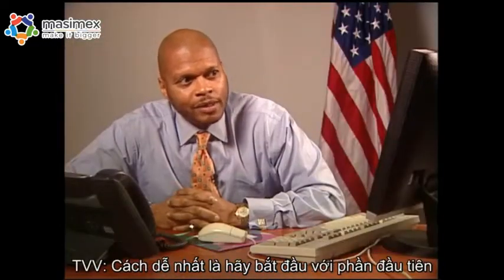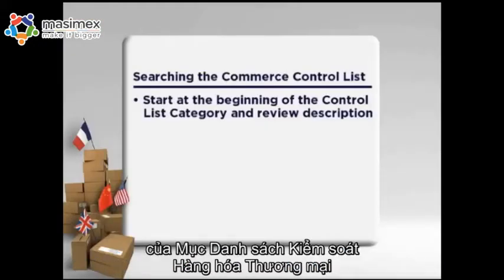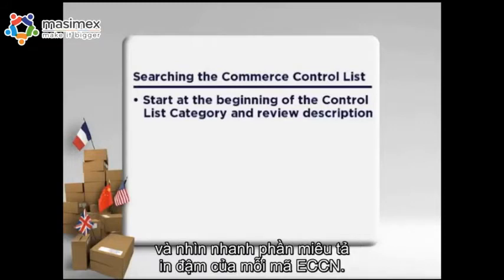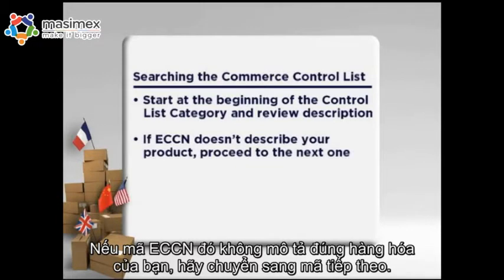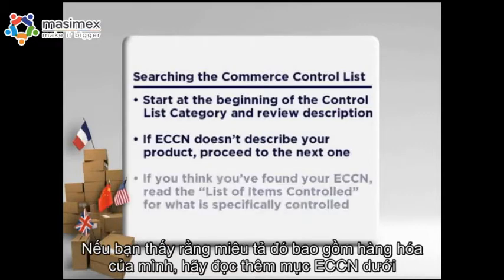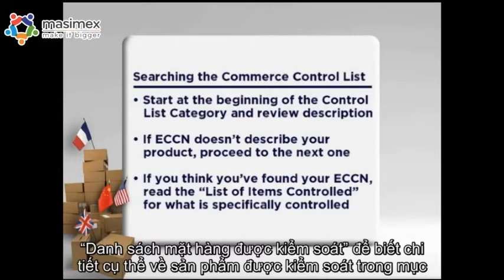VIET SUB] Tiếng Anh Xuất Nhập Khẩu - VID 09 - Commerce Control List & Self-Classification - PART 2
Việt hoá bởi VnLogs - Masimex

► Kênh youtube "Xuất nhập khẩu - có thể bạn chưa biết"  luôn mang đên những video có nội dung hay nhất, thực tiễn nhất về chuyên ngành XNK - logistics . Ngoài ra với những đoạn video thú vị do chúng tôi biên tập lại, chúng tôi muốn giúp mọi người  nâng cao kỹ năng nghe tiếng Anh nói chung và tiếng Anh chuyên ngành XNK - Logistics nói riêng..

I claim that every videos on my channel are not used for commercial purposes. Then this should not violate the copyright laws.